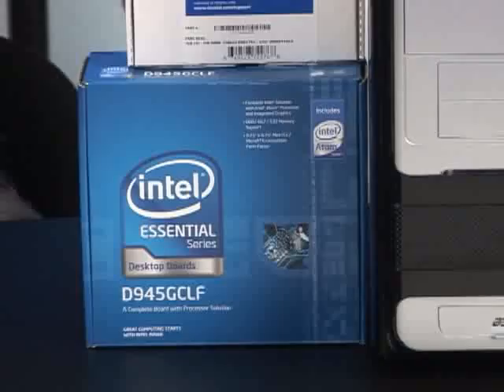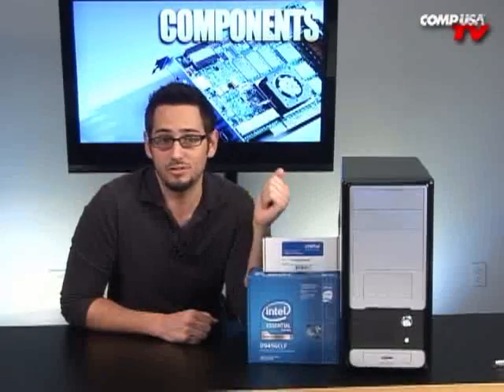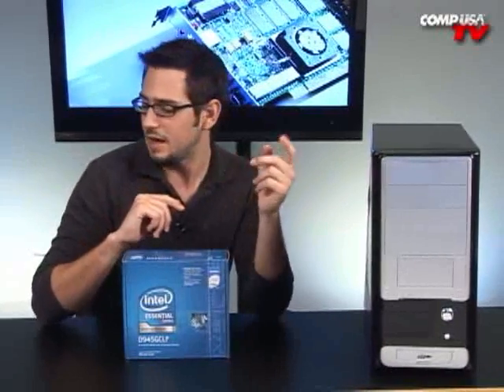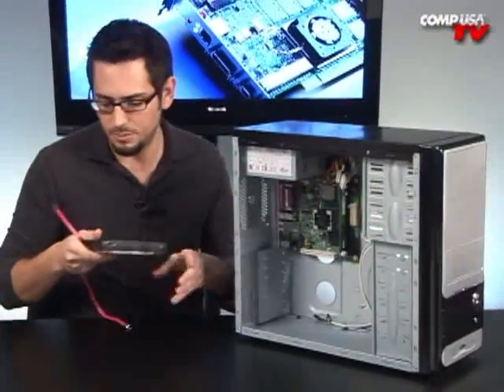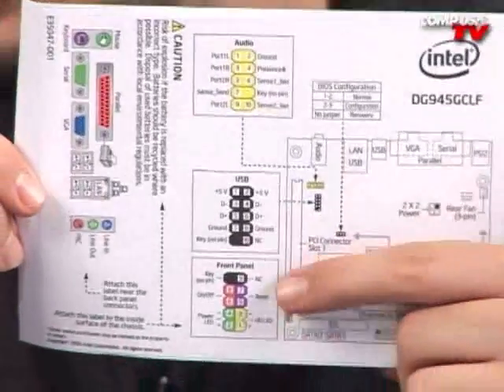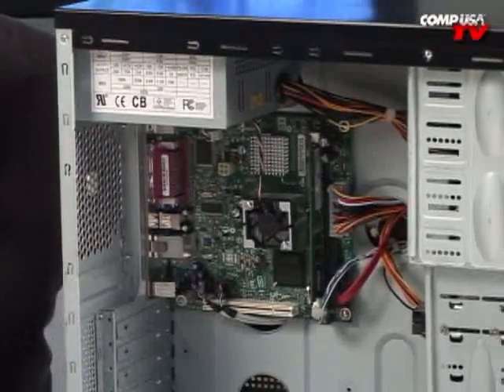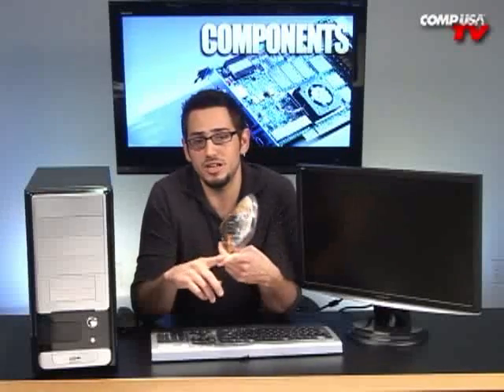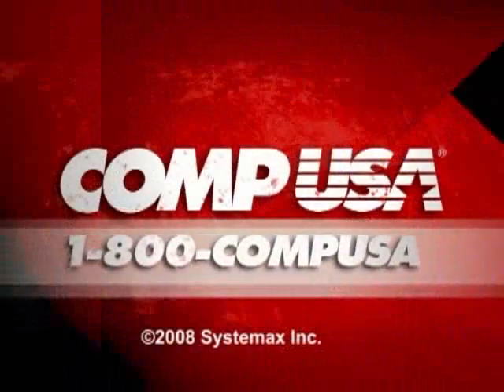Intel 945GCLF Mini-ITX Barebone Kit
This budget barebone offers a rare opportunity to consolidate solid, affordable components into a fine all-around machine with powerful 45nm computing features. This exclusive barebone boasts an Intel D945GCLF motherboard that comes complete with a built-in Atom 230 processor. Called a Mini-ITX motherboard, the Intel D945GCLF is designed to support Internet-intensive computing while delivering a surprising number of benefits for the new flexible Mini-ITX form factor. Featuring the integrated 45nm Intel Atom Processor and the Intel 945GC Express Chipset, this board is an energy-efficient solution for home users, as well as professionals giving you plenty of opportunities to communicate, listen, watch, play, and learn via Internet connectivity. Also included -- a WD Caviar 80GB SATA 7200RPM HDD with an 8MB buffer, 1024MB of PC4200 DDR2 533MHz memory, and our popular PowerUp Standard ATX case with a 450-watt power supply.